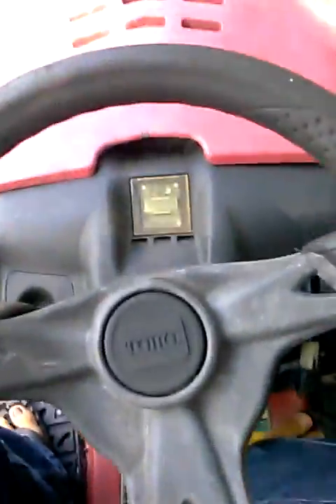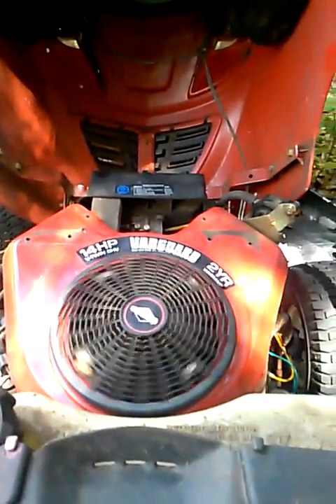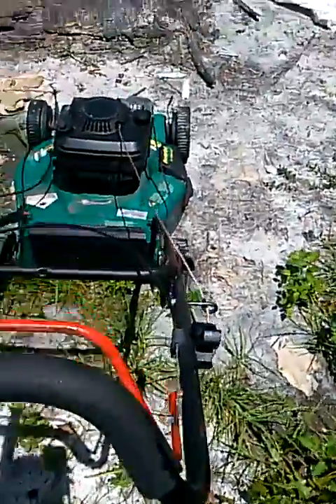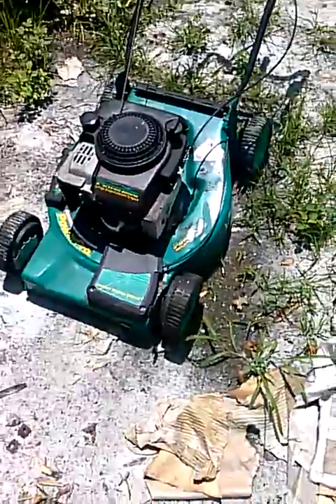Update on my Toro and My green lawn mower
hello just a small update. i adjusted the vales on my 14hp intek valves i put it at .006 and the exhaust valves at ,004 correct me if that is not the right settings for it.